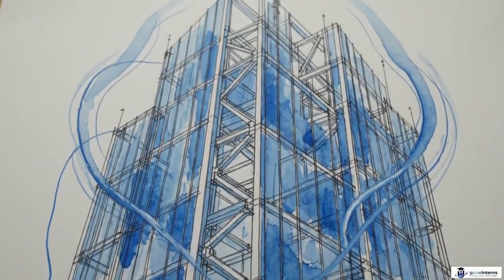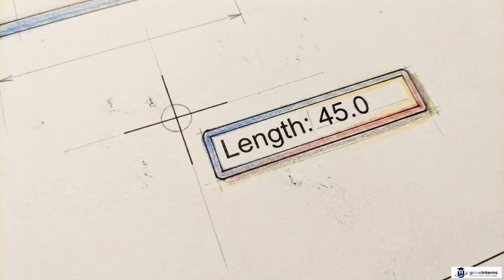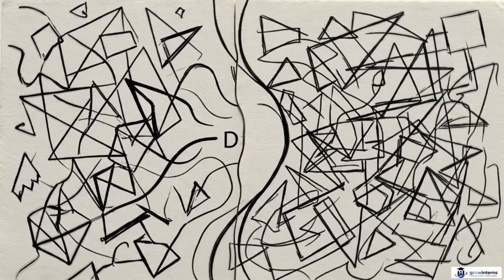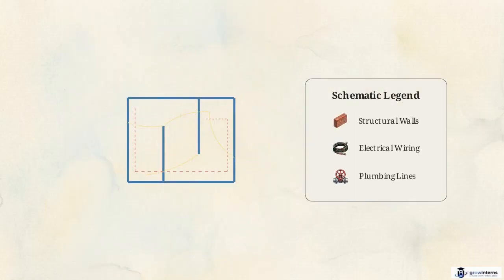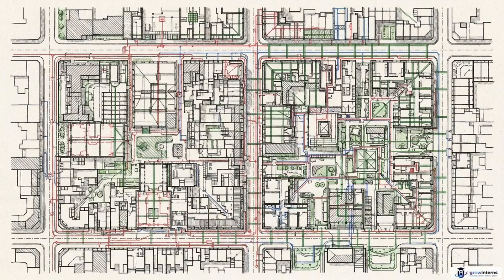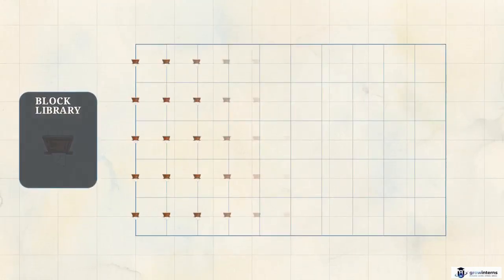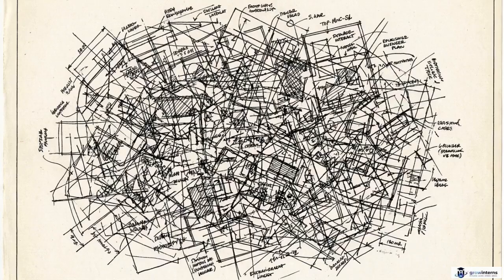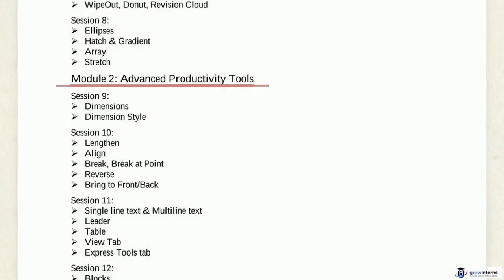Day 9: Hatching & Gradients – Adding Textures, Materials & Draw Order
Welcome to Day 9 of the 28-Day AutoCAD Bootcamp! Now that our drawings are organized with proper layers, it is time to add materials, textures, and shading. Today, we focus on making our 2D drawings represent real-world designs by mastering the HATCH command.
In this lesson, you will learn:
The HATCH Command: Learn how to apply a hatch, which acts as a single, compound object that covers an enclosed area with a pattern of lines, shapes, a solid fill, or a gradient
. We will explore the Hatch Creation tab to find industry-standard patterns like wood, gravel, and concrete
Boundaries & Scales: Discover how to apply a hatch by simply clicking within an area that is completely enclosed by your drawn objects
. You will also learn how to adjust the hatch scale factor to control the size and density of the pattern so it looks correct on your screen
Angles & Set Origin: Need your wood flooring to run in a specific direction? Learn how to rotate the angle of your hatch patterns
. We will also use the "Set Origin" option to perfectly align your patterns, which is crucial for making elements like decking boards or tiles start exactly where you want them to
Managing Draw Order: When dealing with overlapping hatches, wide polylines, and text, you must control which objects sit on top
. Learn how to use the DRAWORDER command to send your hatches to the back so your important geometric lines and text are not hidden behind solid fills
Homework/Practice: Open your ongoing floor plan and create a dedicated "Hatching" layer
. Apply an insulation or solid fill pattern inside the walls of your drawing
. Next, try applying a wood pattern to represent furniture or flooring, adjust the scale so it looks realistic, and use the DRAWORDER command to ensure your outlines sit above the hatch